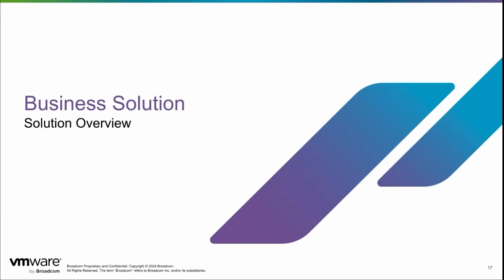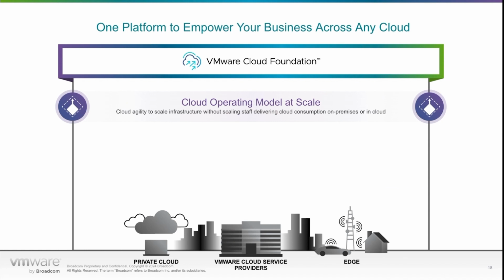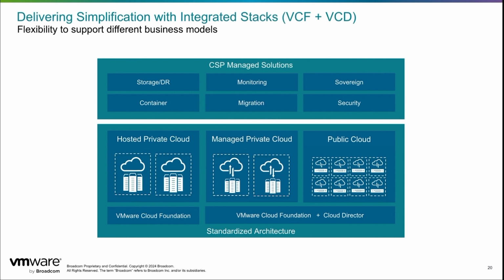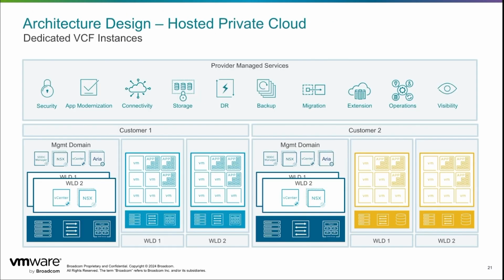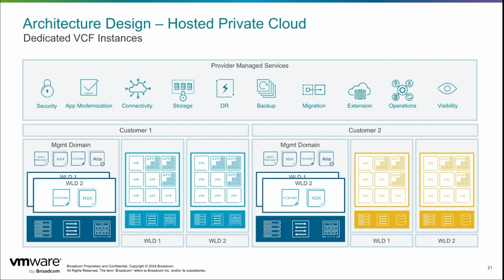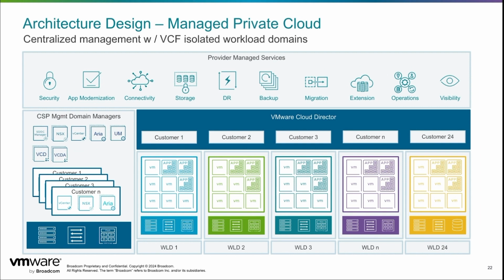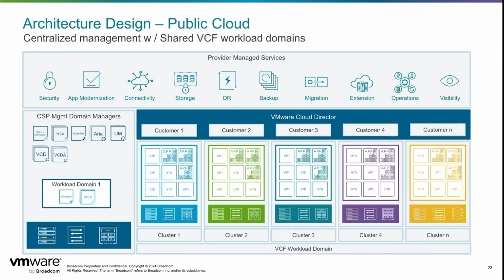VCF and LCM Solution Enablement - Part 3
VCF business solutions and different Cloud models that CSP support